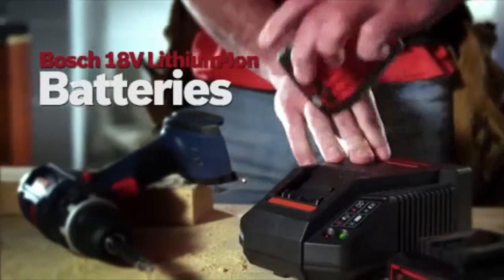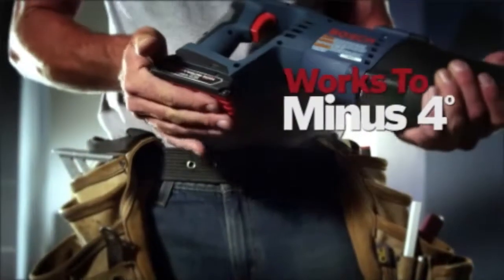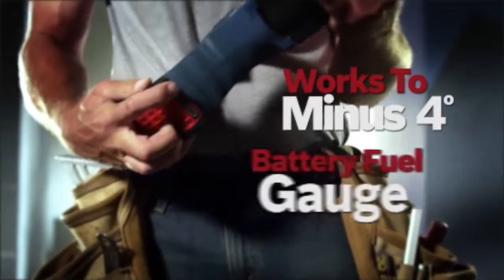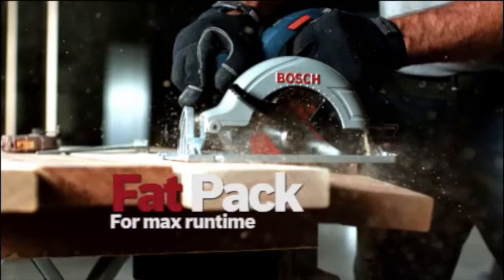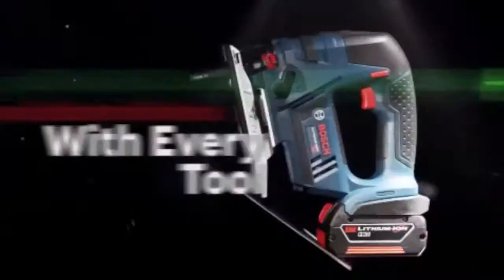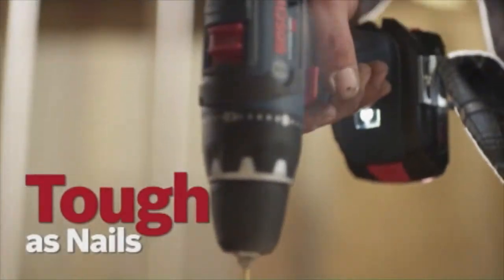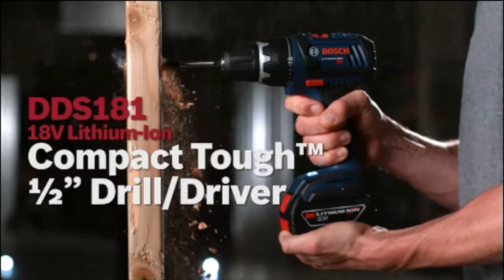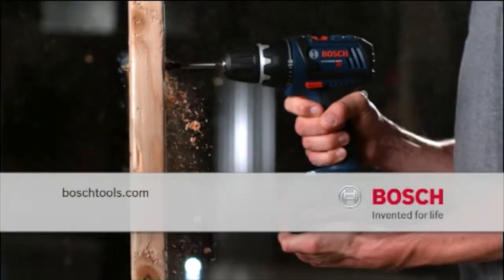Bosch® - Bosch® 18V Compact Tough™ Drill Driver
Like this review? Get more information about Bosch® 18V Lithium-ion Compact Tough™ Drill Driver

The Bosch® 18V Lithium-ion ½" Compact Tough™ Drill Driver is the smallest in its class and provides up to 600 lbs. of max torque and features a high performance motor with a two-speed design to give you the right torque for the application. With an ergonomic grip for extended work time, this compact drill driver is one of the smallest, most durable drill drivers from Bosch®.

Includes a charger, two batteries, carrying case and bits.